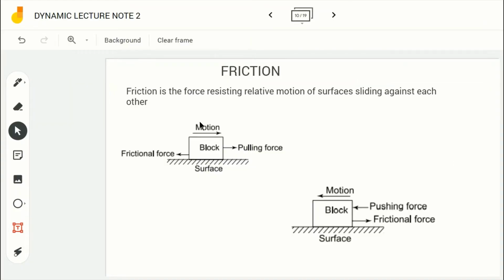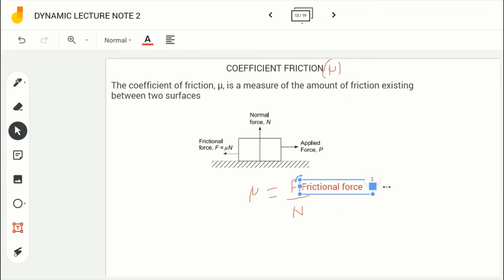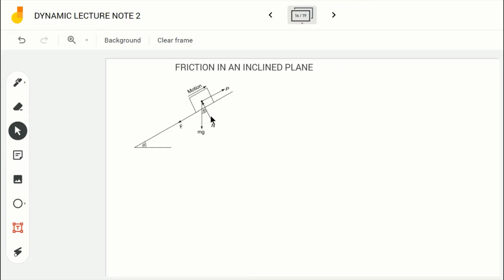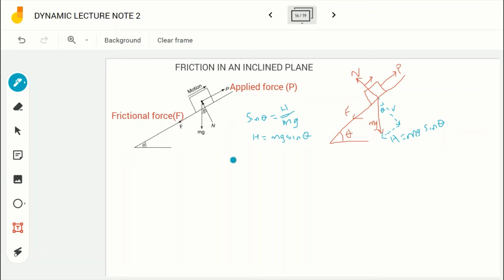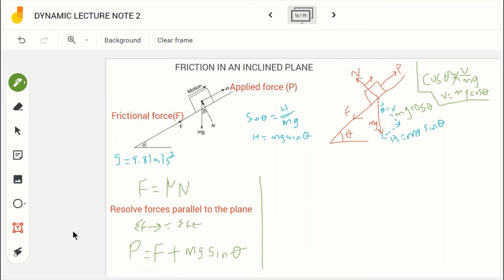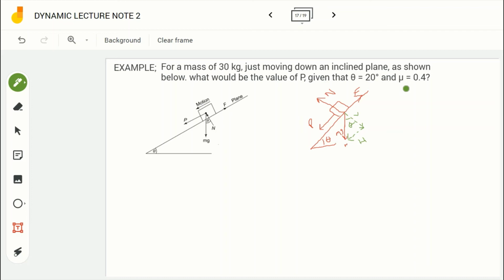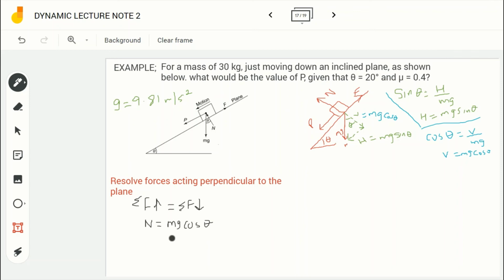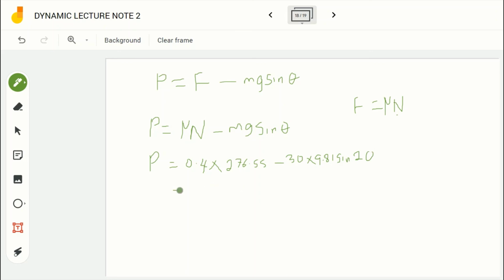Friction and Friction on an Inclined Plane with Calculations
(00:00) Definition of friction
(00:57) Dynamic and static friction
(01:43) Factors affecting the size  and direction of frictional force
(04:11) Coefficient of friction with an example
(08:55) Practice question 1
(09:07) Concept of friction on an inclined plane
(22:47) Calculation on friction on an inclined plane
(36:15) Practice question 2